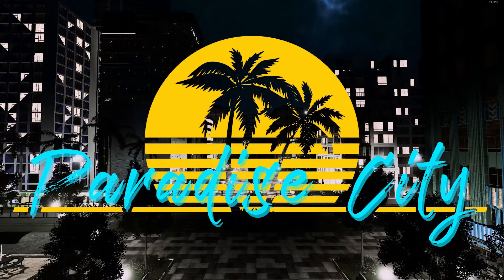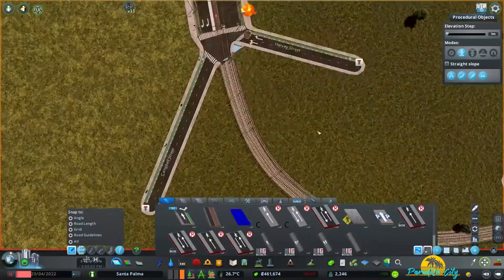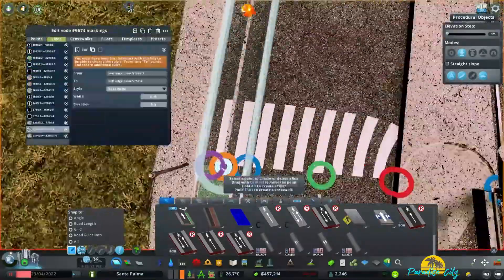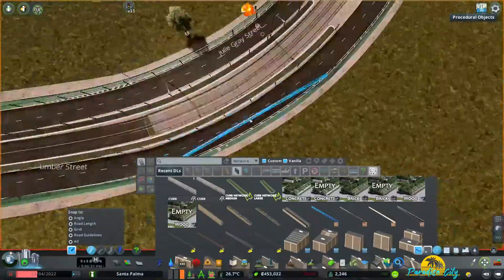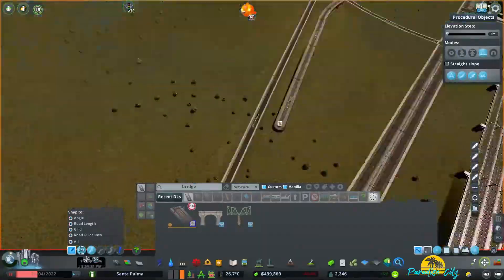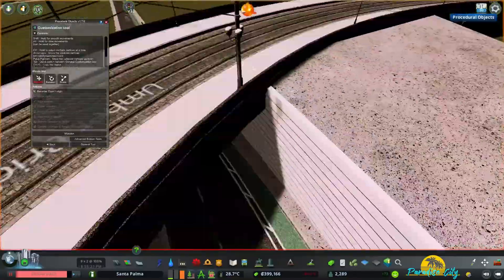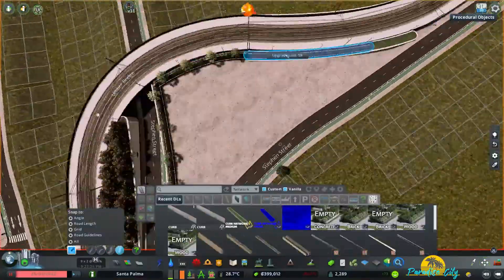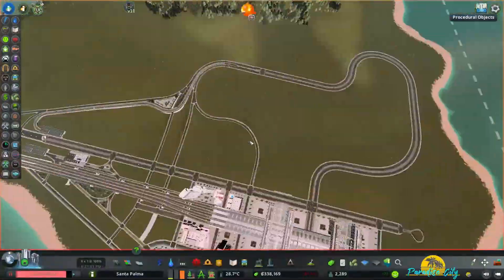The GREATEST intersection in CITIES SKYLINES history (Claim) - Paradise City Episode 3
No cap though?